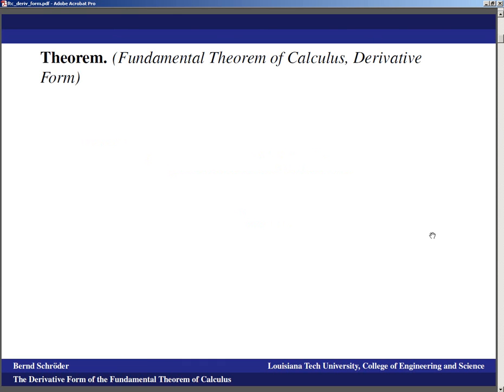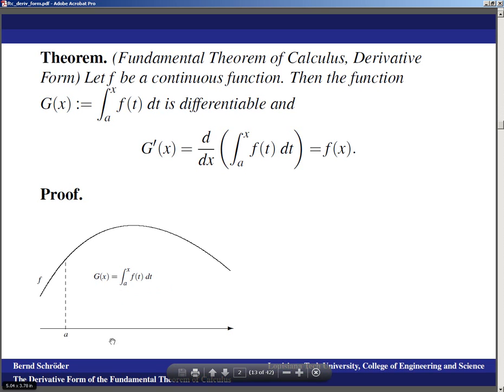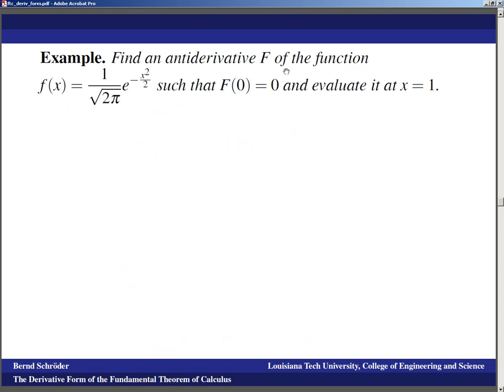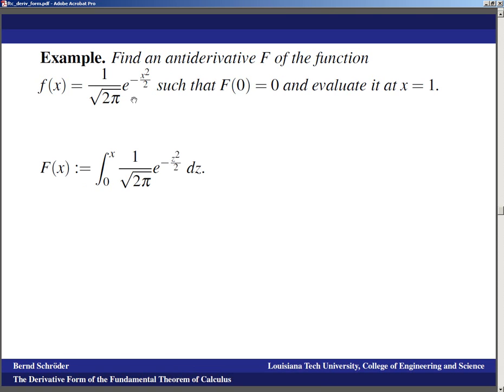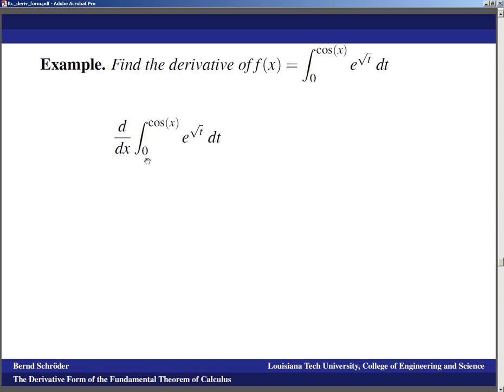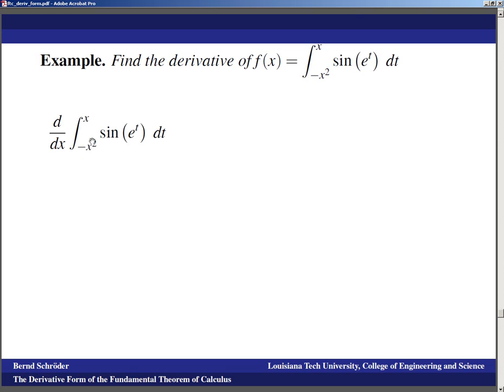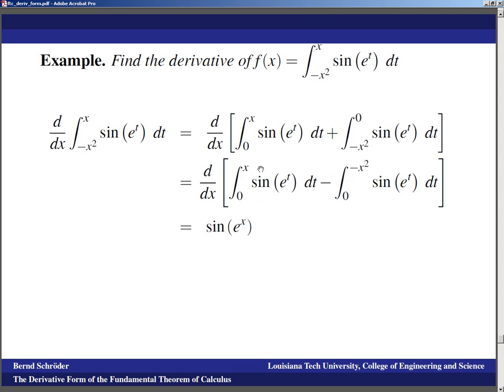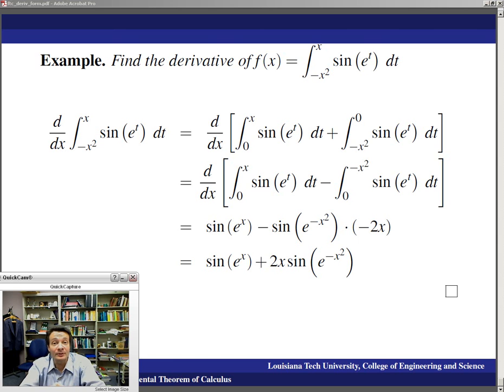Concise Modular Calculus [35/97]: Derivative Form (3/3 on the Fundamental Theorem of Calculus)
Presents the derivative form of the fundamental theorem of calculus as a way to construct formal antiderivatives for functions that may not have an antiderivative in closed form. Shows how to take derivatives of integrals with variable upper bound and with variable lower bound.